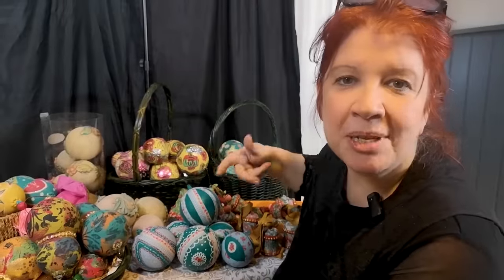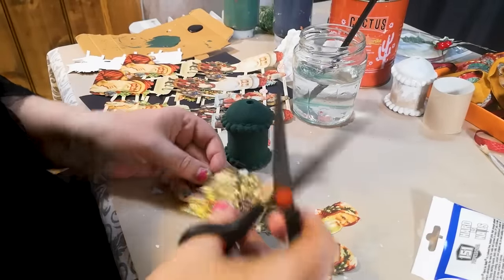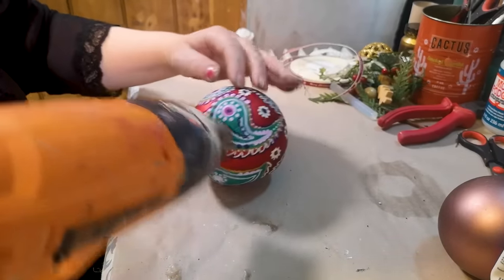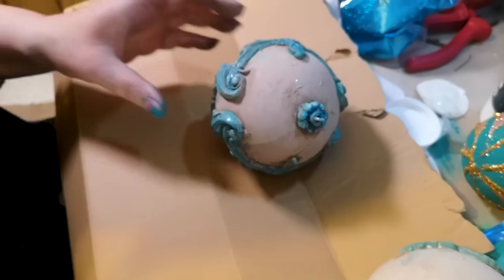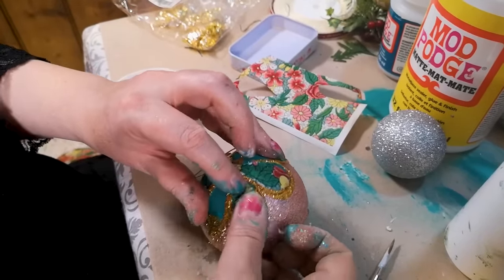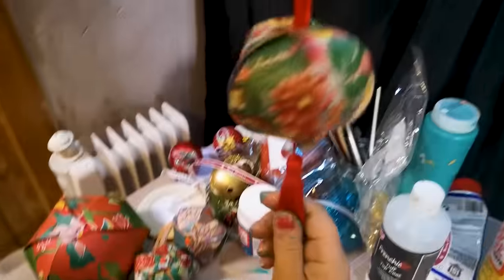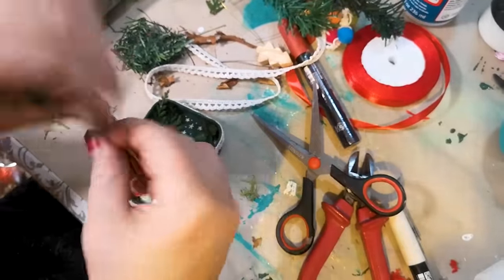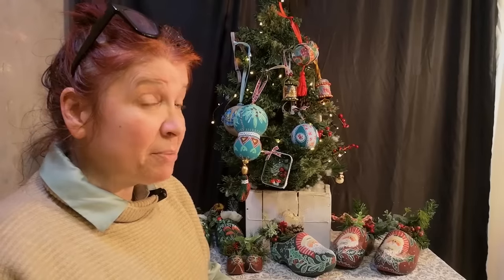Amazing Easy Christmas Bauble Tutorial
As promised here is the amazing easy Christmas bauble edition you have been asking for. I made 7 different designs and I show you how I made all of them in detail. Hope you enjoy it.